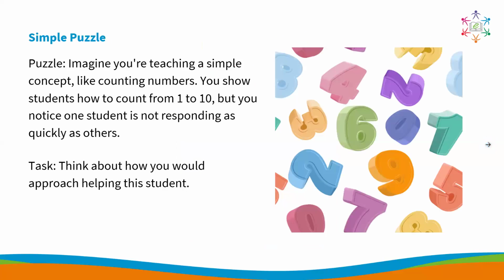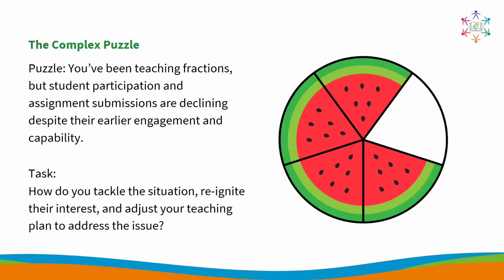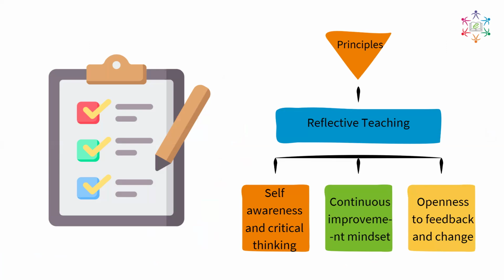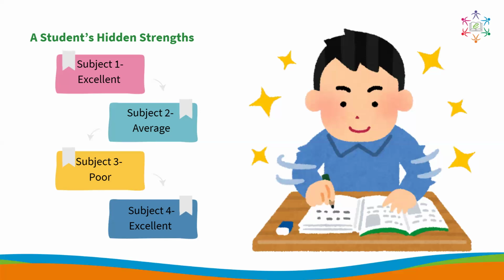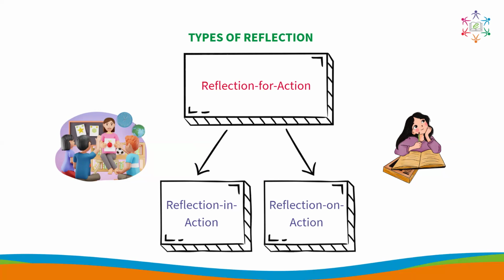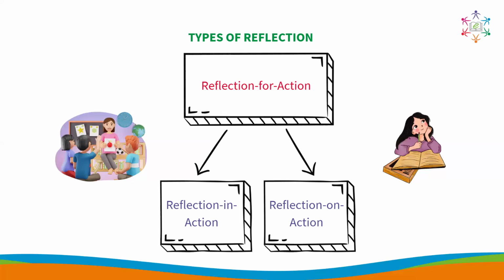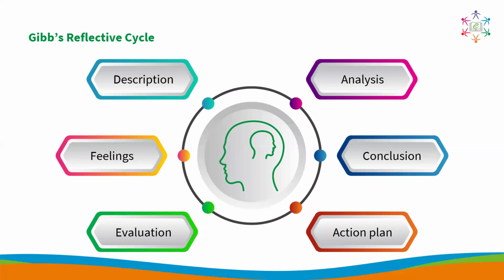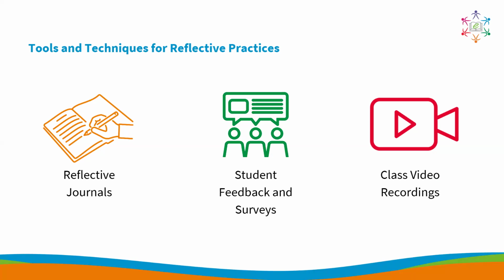eleVate Webinar Series | Session 10 - Reflective Teaching Practices | eVidyaloka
eVidyaloka connects volunteer teachers from across the globe to students of rural government schools, using the power of technology. With teaching-learning happening in the regional languages aided by standardised lesson plans and curated content, the children from government schools receive quality education for a promising & rewarding future.

In the Digital Classroom Program, students learn from volunteer teachers in their classrooms using the infrastructure that enable two-way live interactive communication.

In the Teach Through Television Program, curated video lessons in the regional language are broadcast on local television channels to reach more children of rural India.